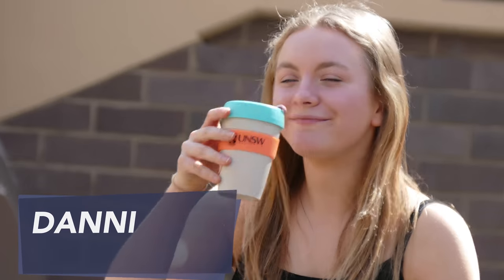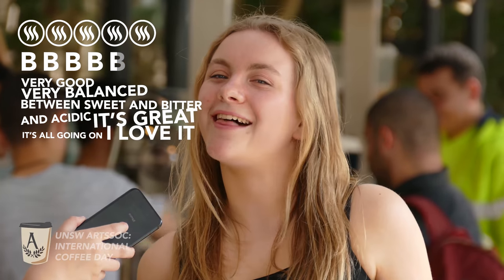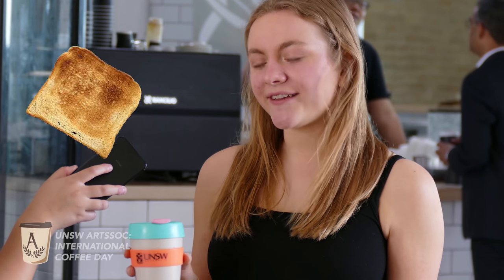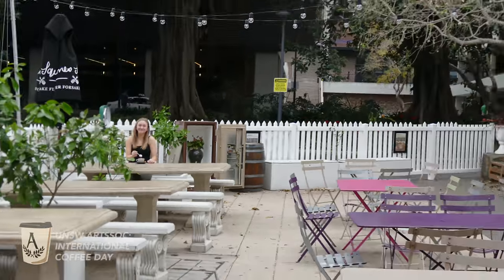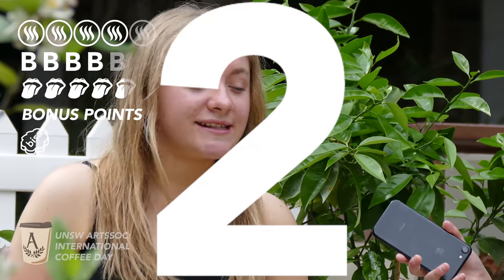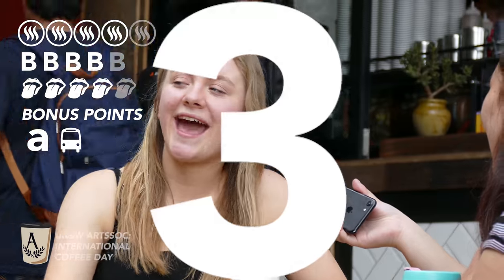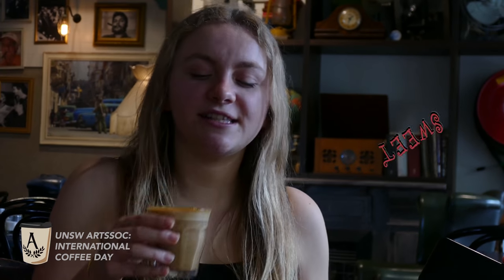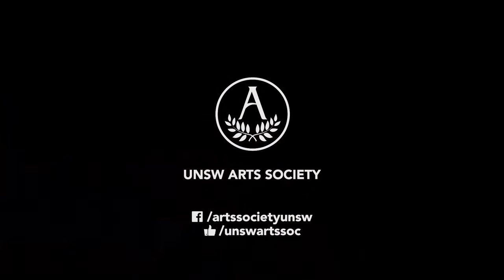Best Coffee on Campus - UNSW Arts Society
Danni, an Arts student who enjoys a sweet soy cappuccino, runs around to 5 locations on campus to let you know where to get the best coffee on campus.

With some Arts students believing 2+2=5, this just ADDS UP to one wild coffee tasting adventure.

Where do you think has the best coffee on campus?